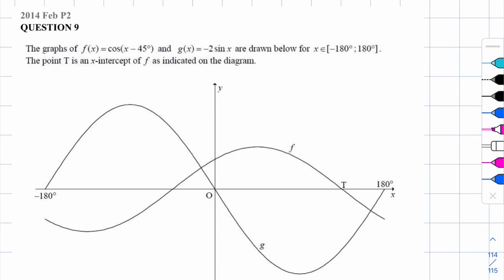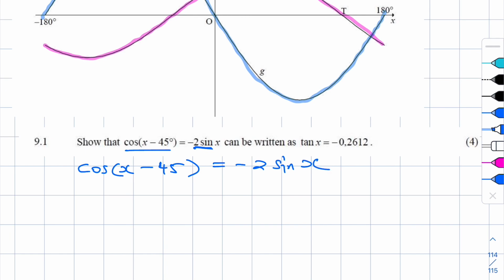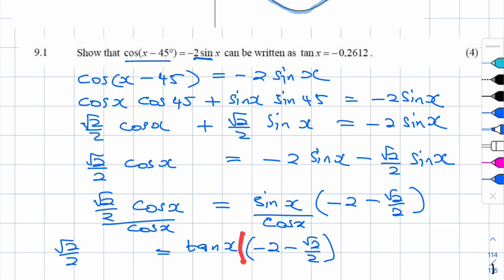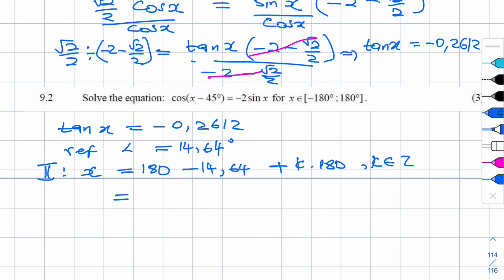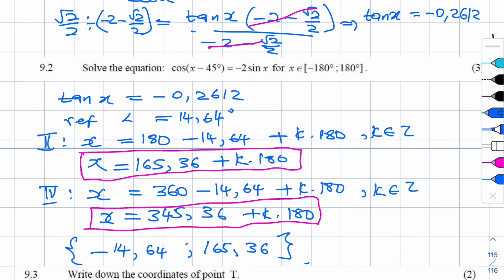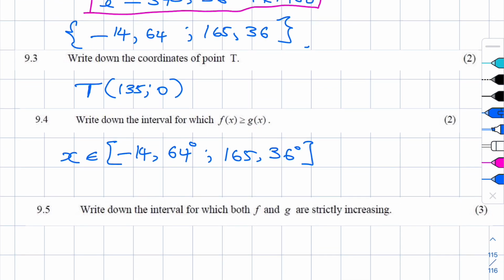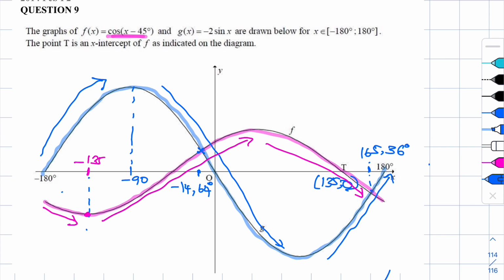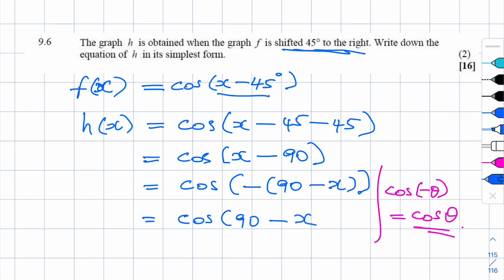Trigonometric graphs Grade 12 Mathematics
This video is about trigonometric graphs grade 12